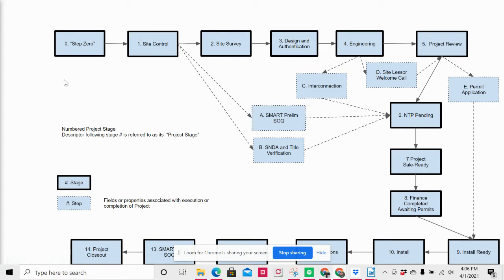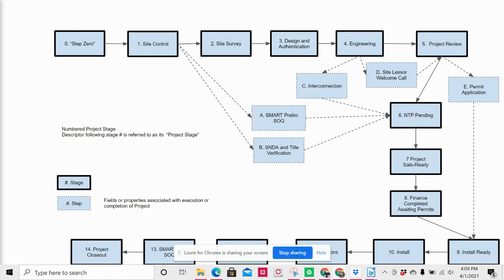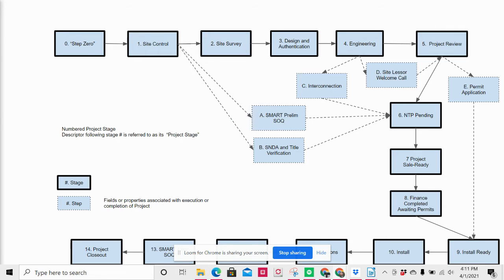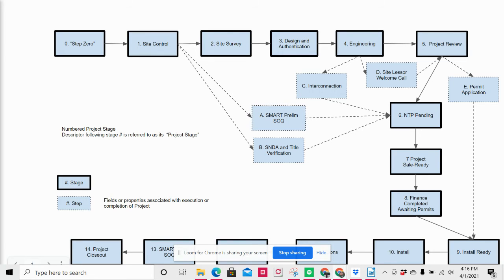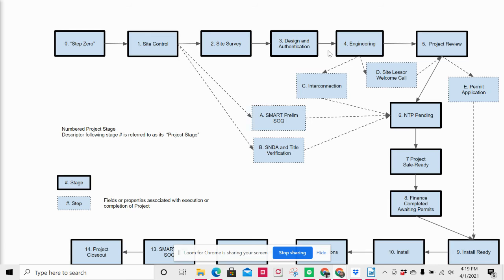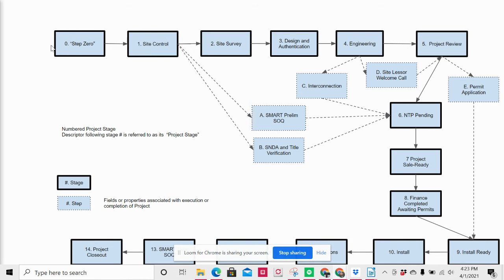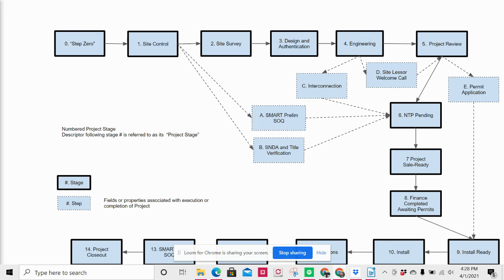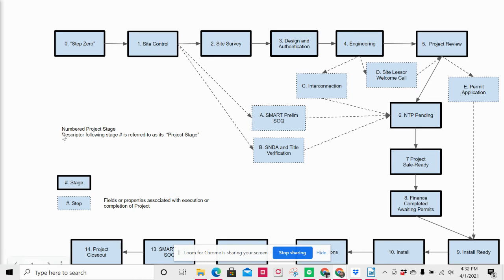Rays Process Flow Description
Team Solar internal training video